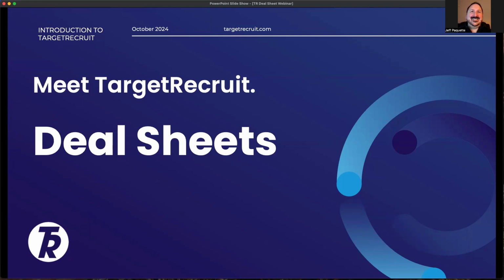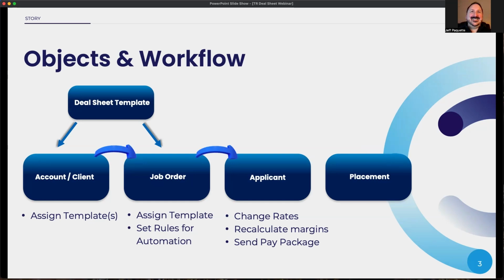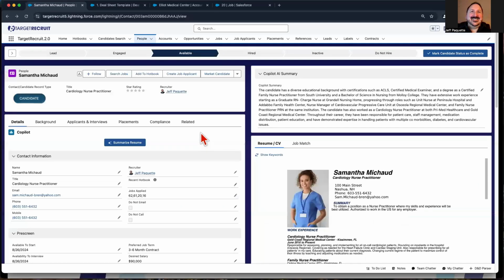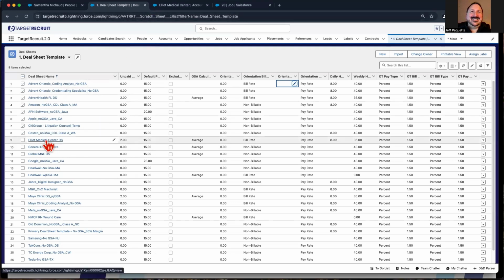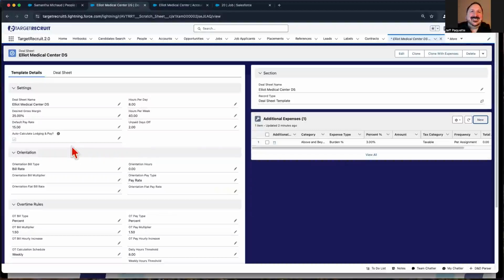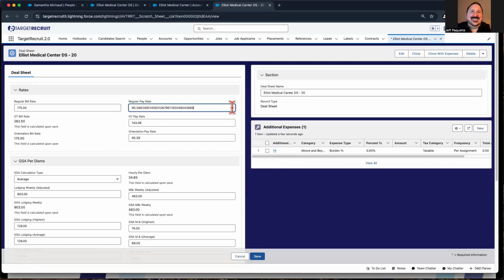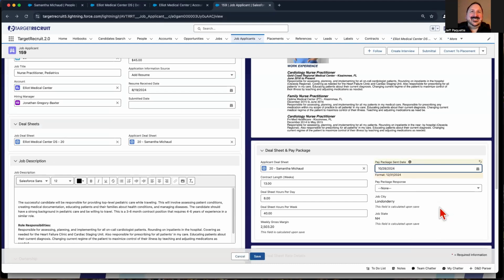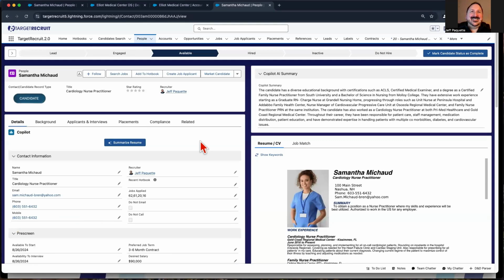Deal Sheets Introduction